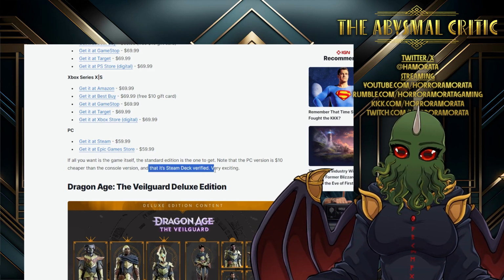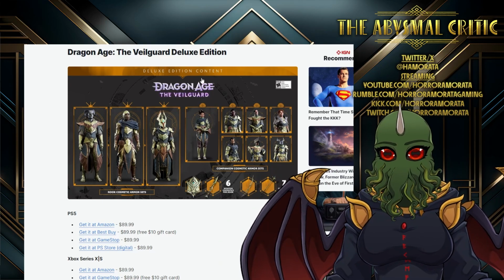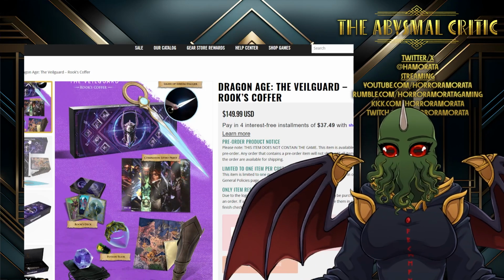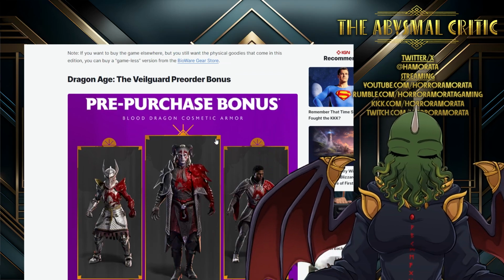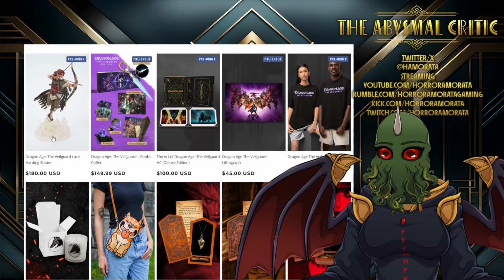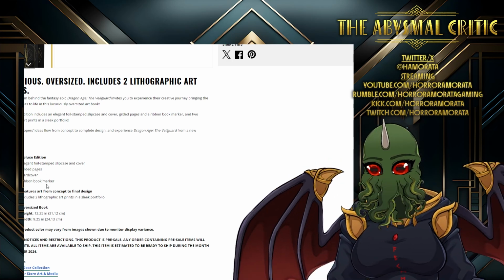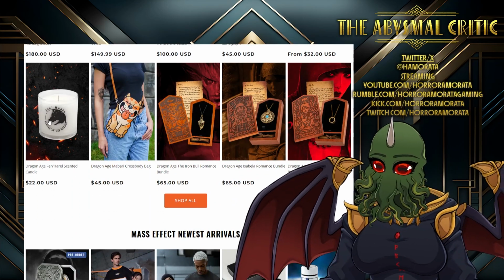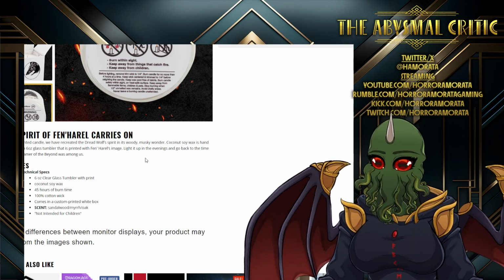Dragon Age: The Veilguard - The Priceless Joy of Not Playing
DragonAge: The Veilguard will be releasing the end of October - how much will you be saving by not buying? Let's take a quick look.